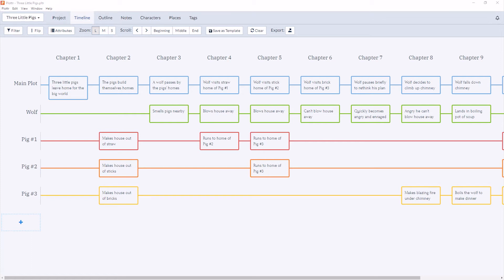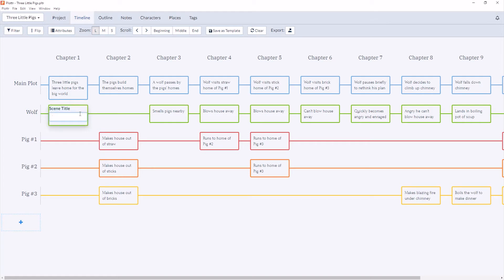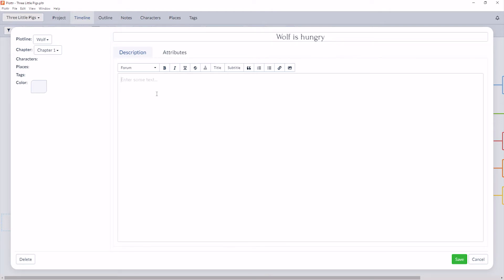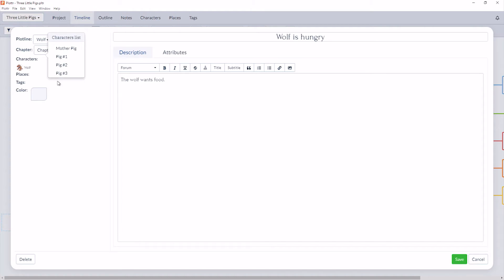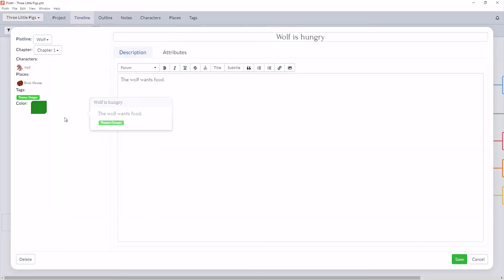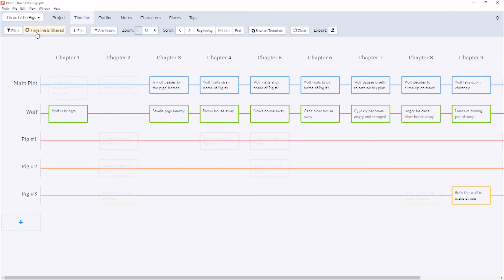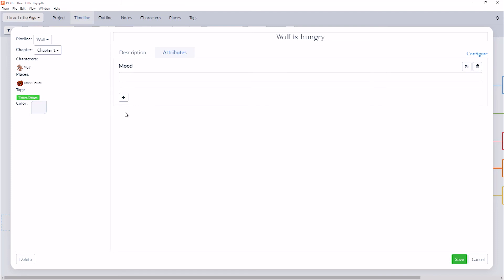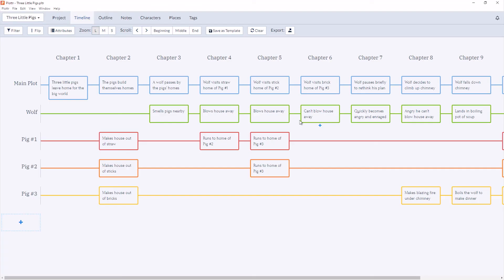How to Use Scene Cards in Plottr | Module 3: Timeline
In this video, we provide a tutorial on how to add, delete, and edit scene cards in Plottr.